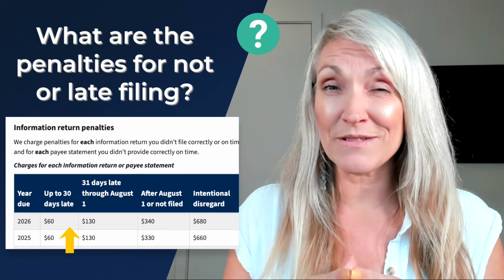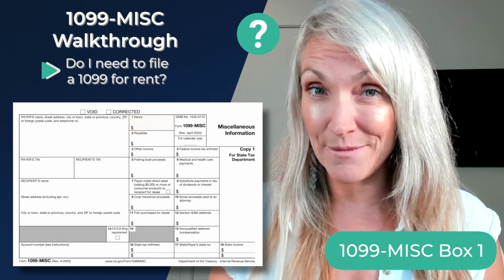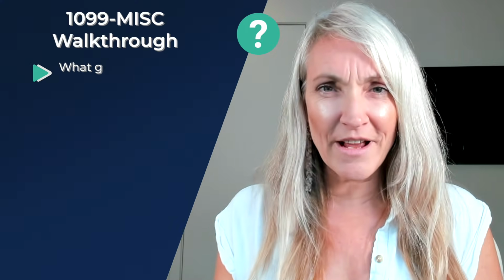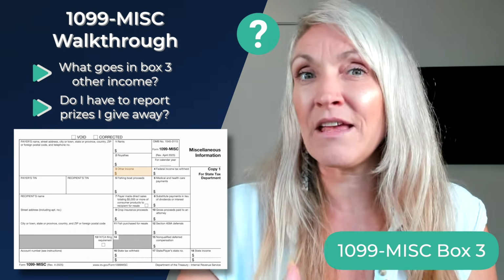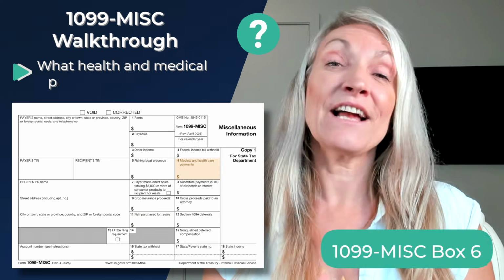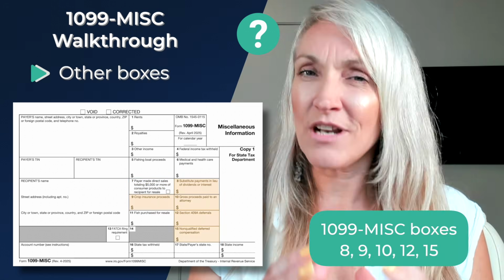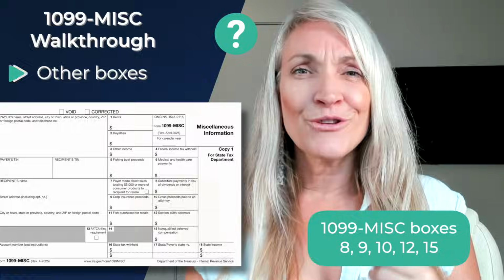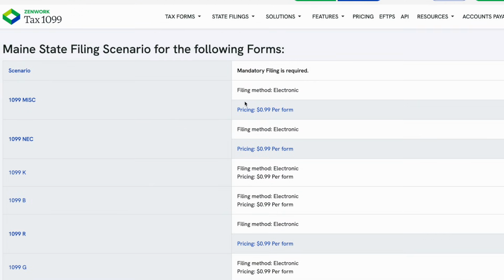1099-MISC Walkthrough - Do I Need To Issue 1099 Forms? [What Business Owners Need to know!]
Do I need to file form 1099-MISC for your business expenses? Do I need to issue 1099s?

Many items are reported on this form and I cover them in this video including business rent, inventory purchases, awards and prizes you pay, medical related payments, and legal payments.

Table of Contents:

0:00 Intro
1:58 Can I fill out form 1099-MISC online? Am I required to E-file 1099MISC?
2:35 What is the deadline for filing form 1099-MISC?
3:00 What is the payment threshold for filing form 1099-MISC in 2025? In 2025?
3:32 What are the penalties for filing 1099MISC late?
4:18  [1099MISC Box 1] Do I need to file form 1099 MISC for rent paid?
5:10 Barter or exchanges?
5:25  [1099MISC Box 2] Do I need to file form 1099MISC for royalties paid?
6:00  [1099MISC Box 3] Do I need to issue form 1099MISC for prizes or Awards I gave?
7:03 [1099MISC Box 5 & 11] Do I need to issue form 1099MISC for fishing industry payments?
7:15 [1099MISC Box 6] Do I need to issue form 1099MISC for medical and health care payments?
8:02 [1099MISC Box 7] Do I need to issue form 1099MISC for purchasing inventory?
8:44 Other situations
9:20 [1099MISC Box 16, 17, 18] Do I need to issue form 1099misc for a state?